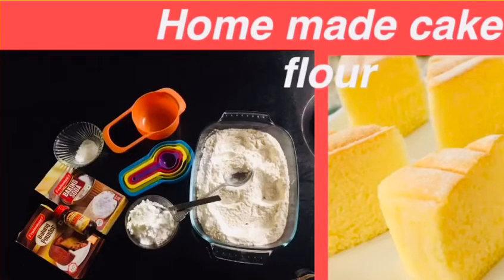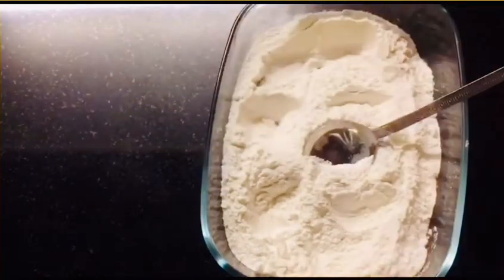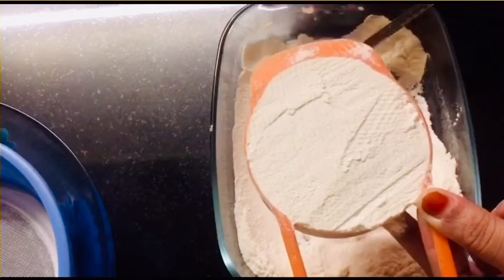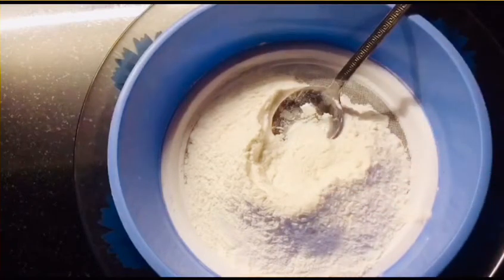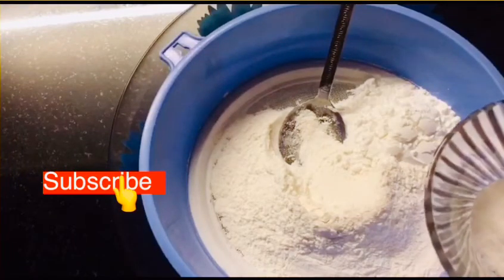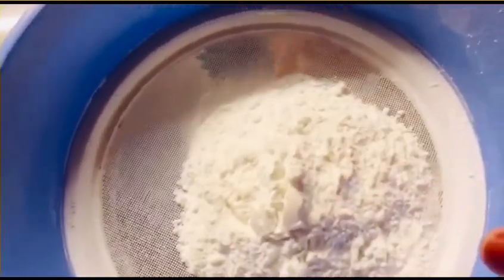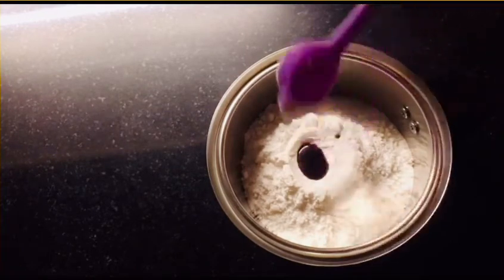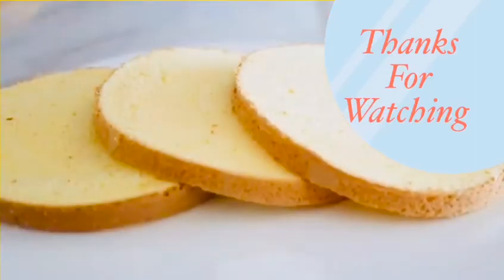Cake flour || Homemade Cake Flour Recipe In Malayalam